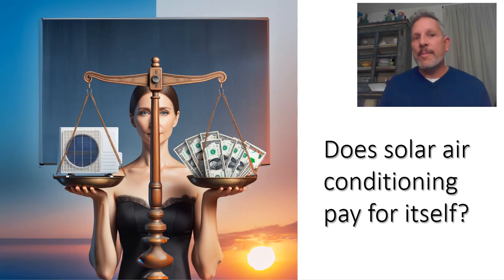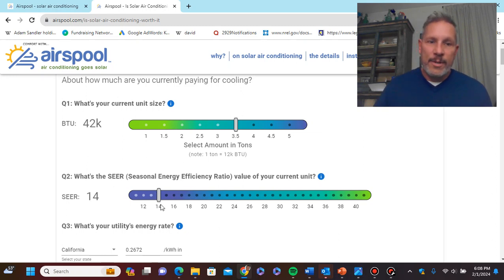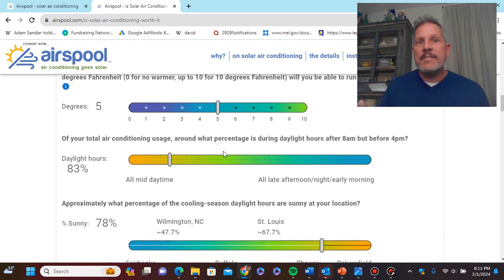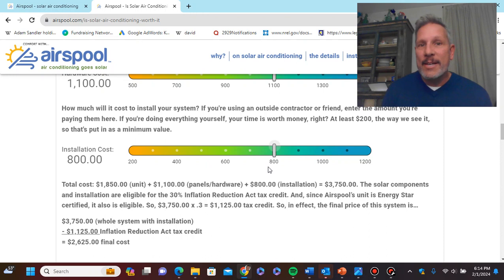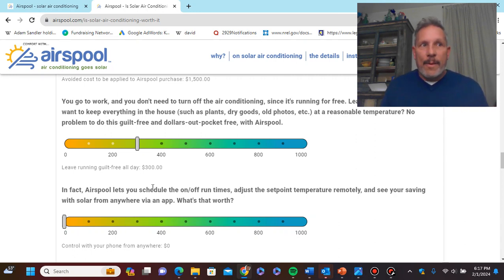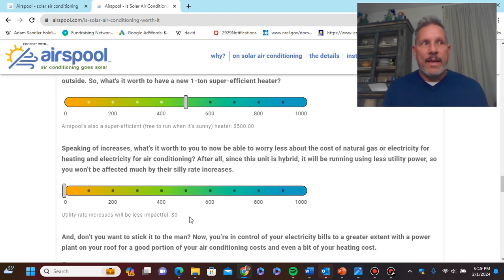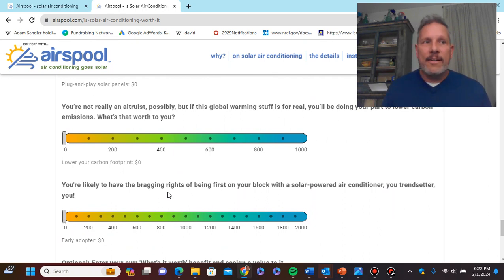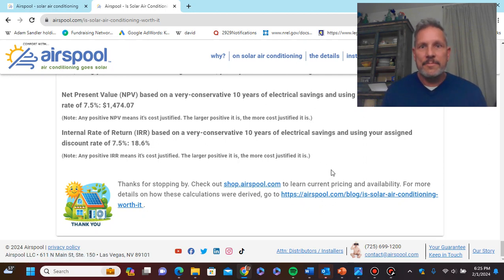Is solar conditioning worth it? Use this justifier/calculator tool to know for sure.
At last, finally a way to actually see your savings with a solar hybrid air conditioner!

Solar air conditioning wasn't really possible before.  Why?  The startup current for standard fixed-speed motors was 4-to-6 times greater than the running current, meaning you'd need 4-to-6 times more solar panels or 4-to-6x more battery power.

Does solar air conditioning really work now?  Yes! Now, variable-speed DC compressors and fan motors allow you to plug solar panels directly into the unit, so no batteries, external voltage controllers, or inverters are needed.  And, there's no in-rush, or surge, current, so you also don't need 4-to-6 times more solar panels.  1,500 watts will do it.  Next, these solar ac units can run hybrid, so if it's cloudy or nighttime, they run using grid power, but solar is always prioritized.  Good stuff!

Okay, so a lot of the friction has been solved for solar ac.  But still, does it make sense?  We've developed this calculator so you can know for sure.  It takes into account your energy rates (higher means more saving by you), your part of the country (sunny summers means more savings for you), your usage patterns (daytime means more savings for you), and your normal annual air conditioning hours (more run time means more saving for you).

What are some things that help with the justification?

First, energy savings:  If you can run the unit for free during sunny days, and at 22 SEER2 (quite a high SEER value) when it's cloudy or nighttime, each month, you'll sav money.

Next, there are attributes which may be important to your specific situation, and you're able to assign a value to these here.  Things like...

· You wanted to do a mini-split or a window unit anyway, and that would have cost something.  Take that cost into account here.
· Run for free even when the grid is down (you can't do this with net metered whole-house solar)
· Control your unit from anywhere where you have a cellphone or Internet connection with an app--no smart thermostat needed
· Want to leave your unit running even when you're on vacation to keep your plants happy, or just to have your house comfortable when you get back?  Have at it!  The unit runs for free, so no guilt for this guilty pleasure.
· Your main unit is getting a bit long in the tooth, and went out twice last summer  This unit is a good backup to your main unit.
· Oh, this unit also heats!  Yes, it's a heat pump, so run for free when it's sunny during the winter, and likely at a lower rate than running a natural gas or oil furnace between 35 degrees and 65 degrees, and save a ton over electric/electric baseboard heating
· Utility rates (for electricity and gas) keep increasing in your area.  This unit helps lower the impact of those constant increases.

And, Airspool has 2 other great benefits to help cost justify your investment.

1.  This also applies to the solar panels and the installation.  So, a unit that has an up-front cost of, say, $3,000 is really only $2,100 after the discount.
2.  We've developed the Quick 'n' Easy version of our product, which allows you to install one of these units, well, quick and easy.  The line set is twist-to-connect--no vacuum pump or gauges necessary.  Same with the communications/control wires.  And, the alternating current plug is provided and pre-wired.  Just plug it into any wall socket.  Finally, the solar whips are also pre-wired...simple.

No net metering is required for this unit. It's the easiest and least expensive way to go solar for those with high summertime energy bills.

Search criteria:

Does solar air conditioning pay for itself?
Is solar air conditioning any good?
How does solar air conditioning work now?
Hybrid solar air conditioner
Is solar air conditioning worth it?
Will a solar air conditioner save me money?